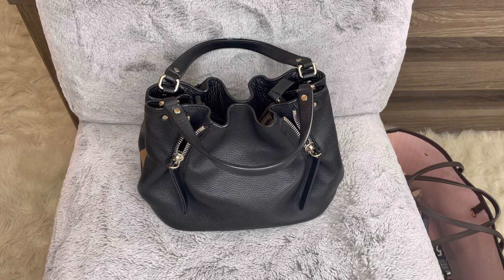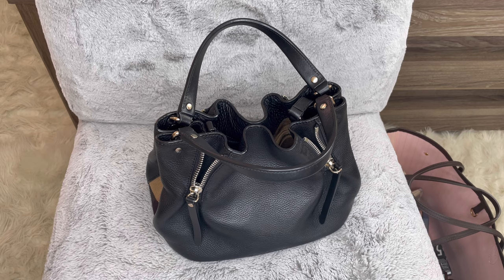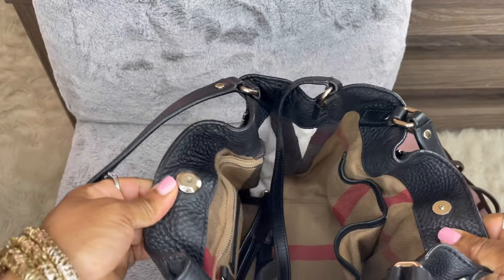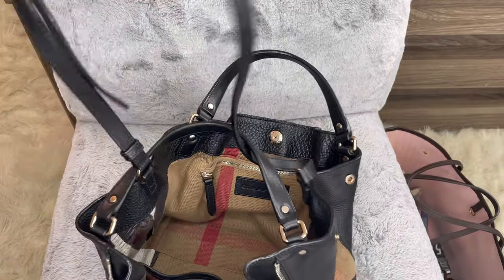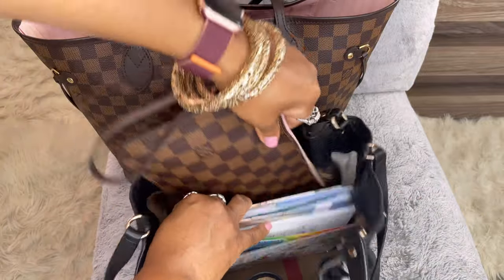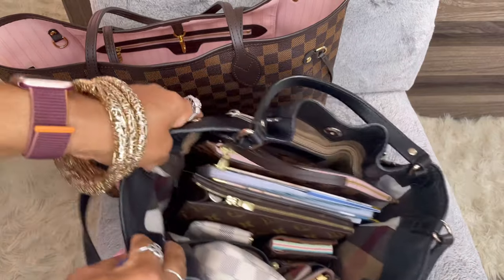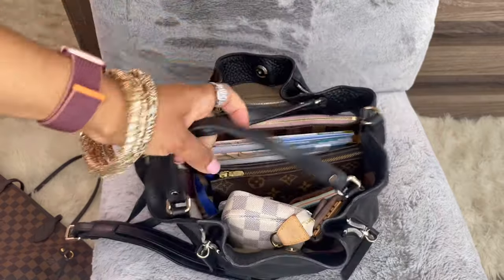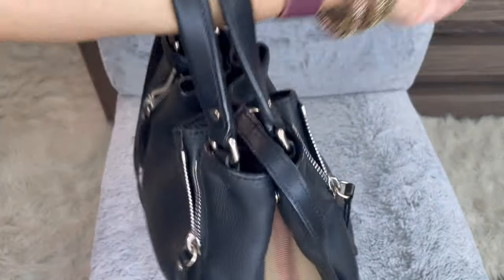What's In My Burberry Maidstone Bag + Bag Switch.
Hey LVoes! Hope you guys are having a fabulous day. I have another exciting video for you all. Here is a WIMB & review featuring my Burberry Maidstone bag.

Links to my items:

Linktree
Links to my favorites items down below ⤵️

Rakuten Referral
Have you signed up with Rakuten yet? It’s the best site for earning Cash Back. Get a $30 bonus when you sign up with my invite link and spend $30. It’s free!